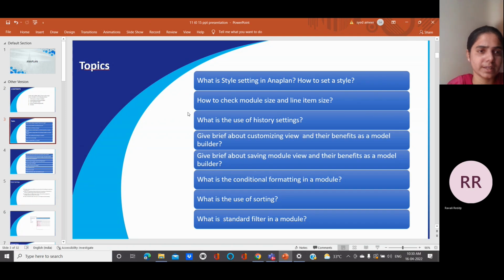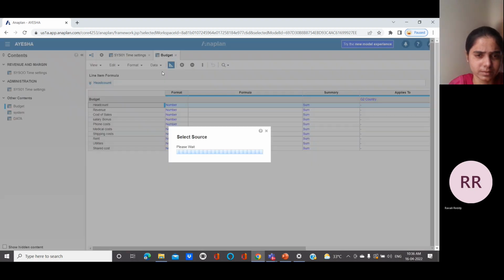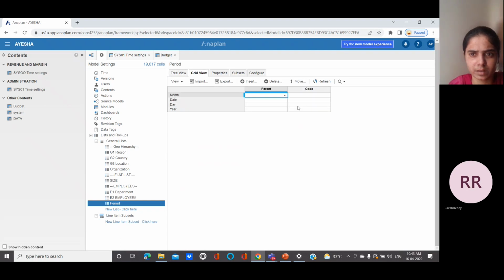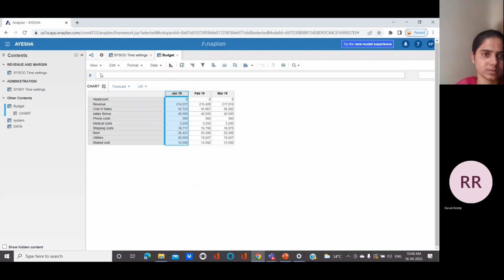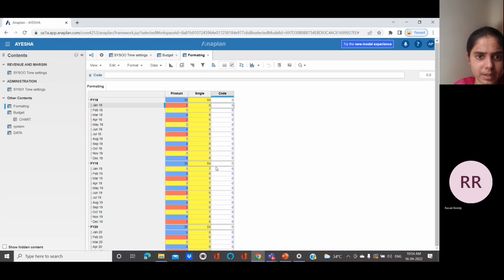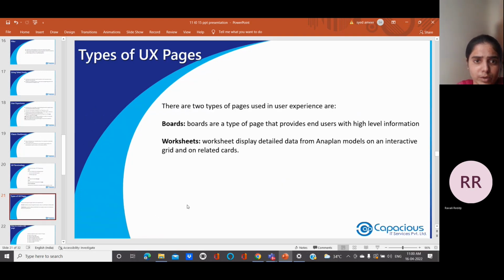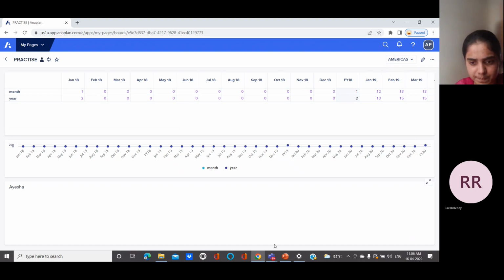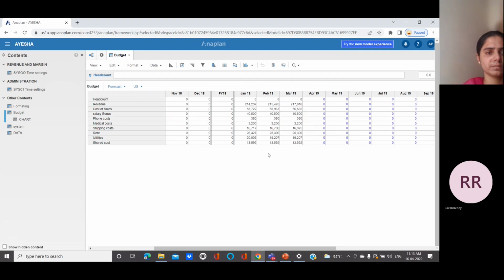Workspace (11-15 lessons) Anaplan Ayeshaa